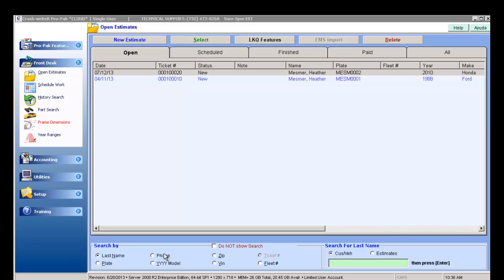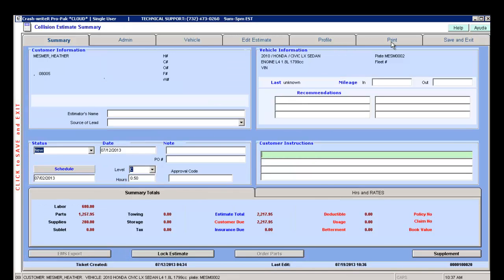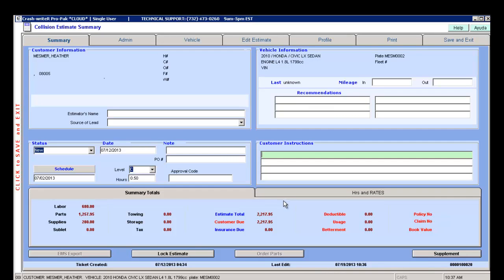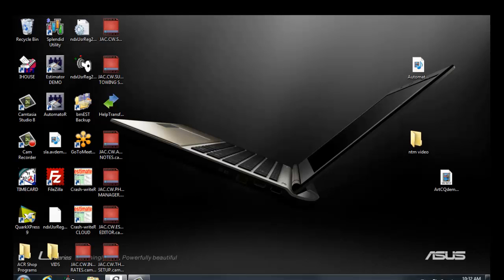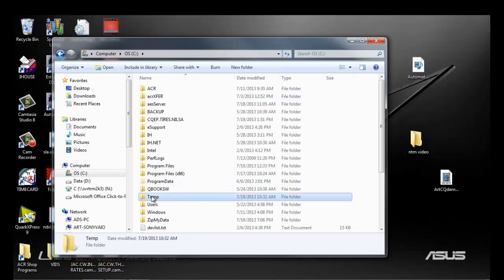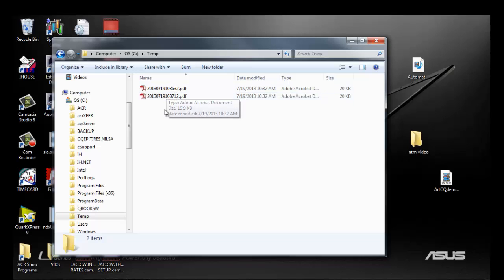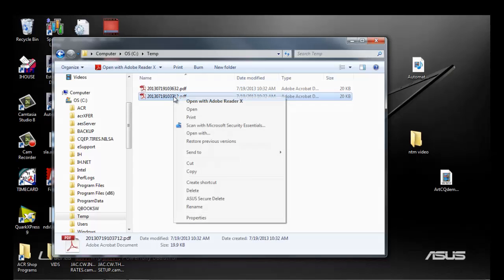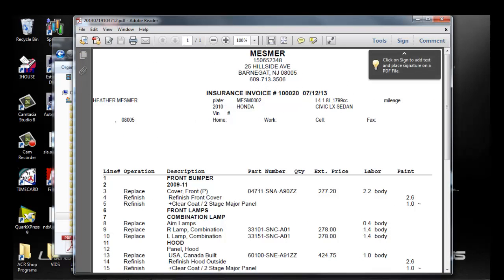Crash-Writer - PDF From Cloud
Easily convert your estimate to a PDF so that you can attach it to an email and send it to the appropriate person.